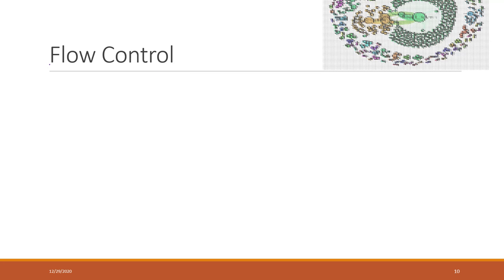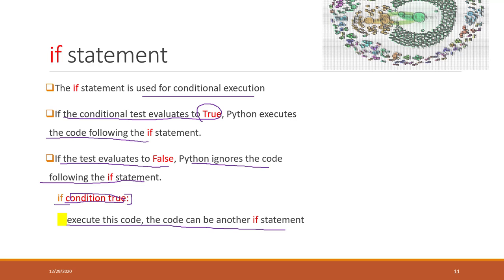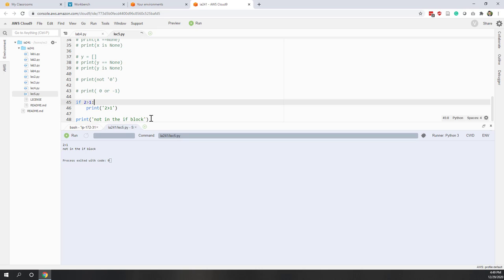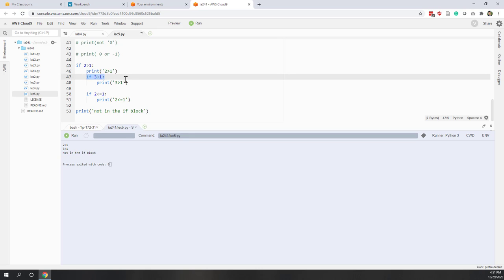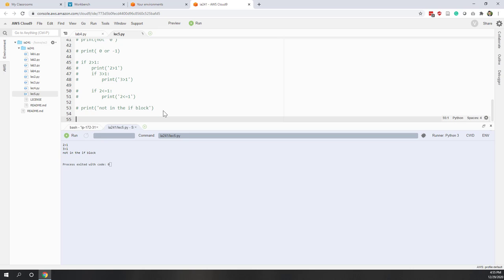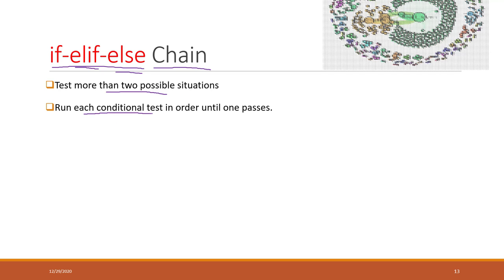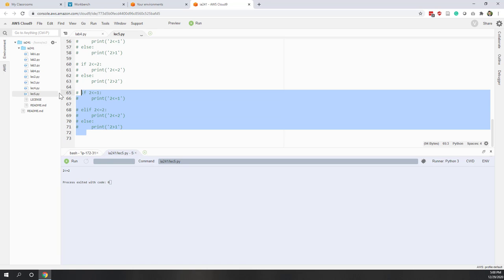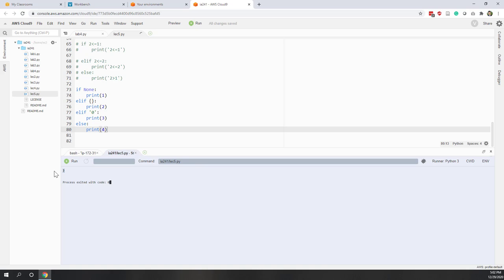Lec 5.3 if Statement